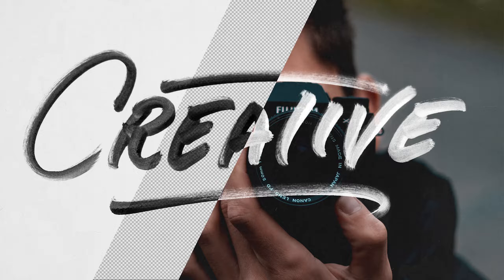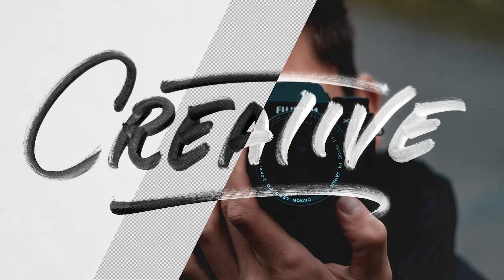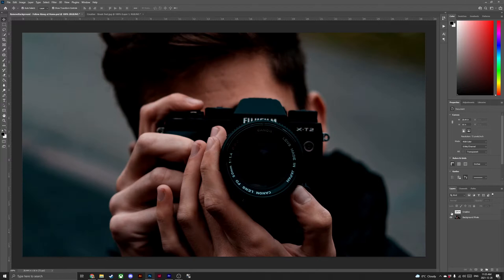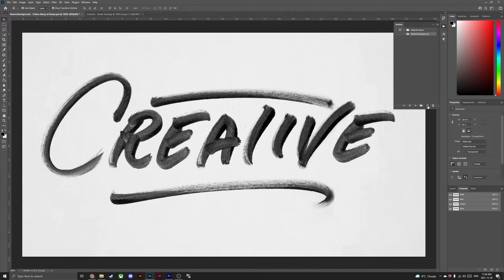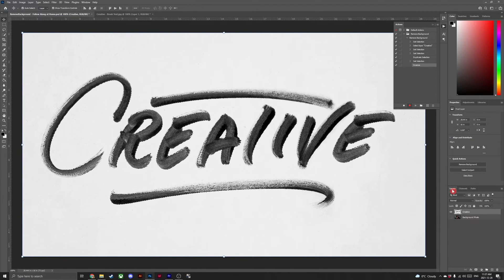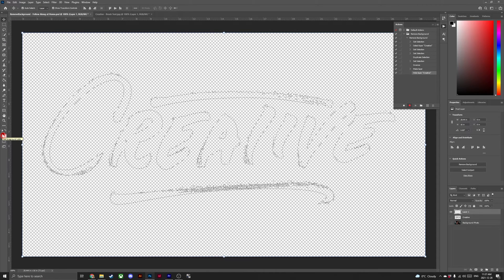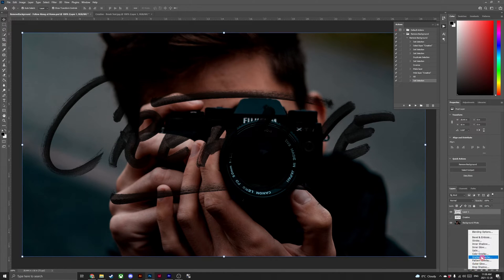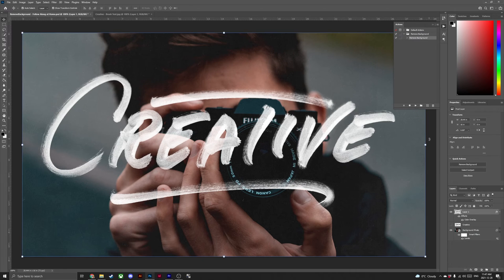How to Remove White Background from Hand Lettering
Learn how to easily remove any background from your hand lettering or hand drawn designs. Perfect for creating branding & promotional materials, or for overlaying your designs on photos.